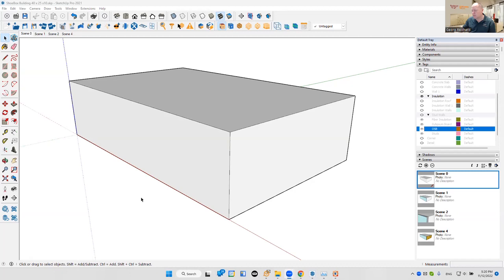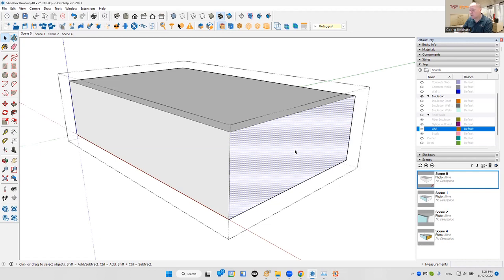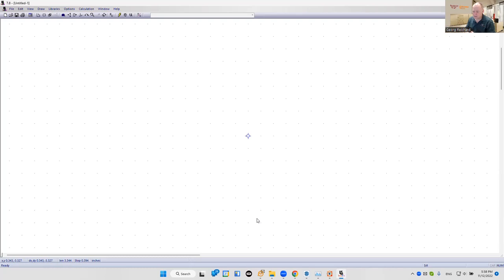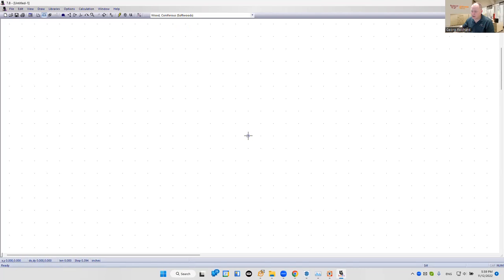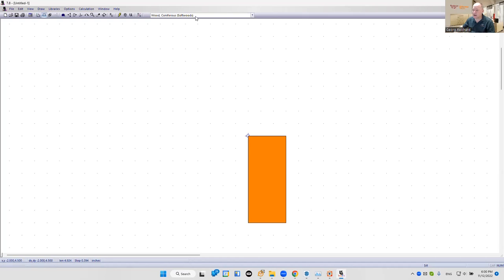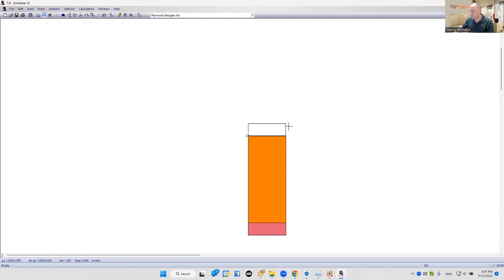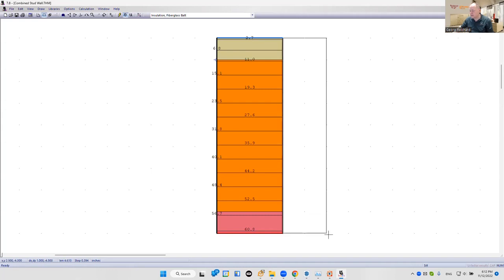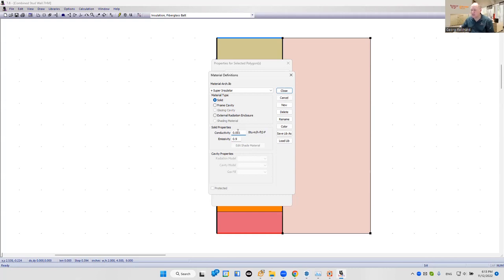THERM Stud Wall: Overall U-Value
In this video I demonstrate on how to use THERM to calculate an overall U-Value for a stud wall system that can be used in heat loss calculations across the area of the respective wall system. The video also shows how it is possible to model multiple results in a single domain and file.